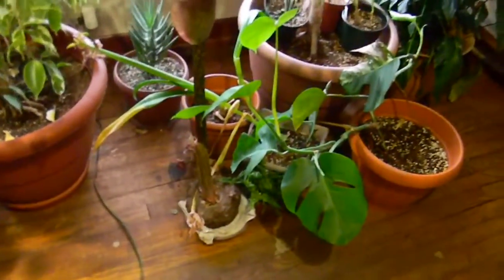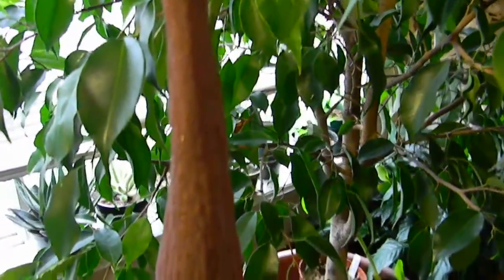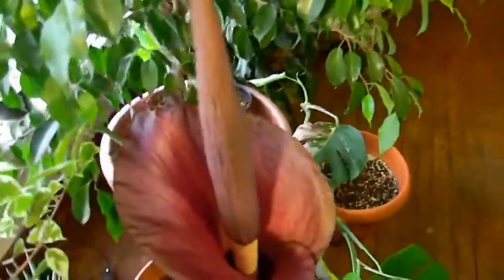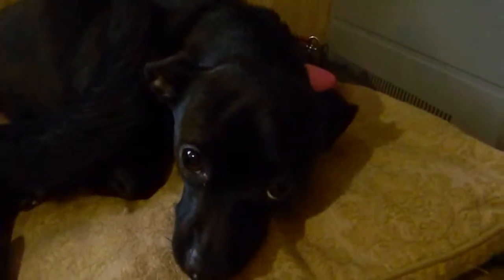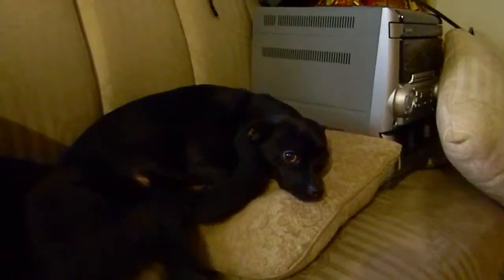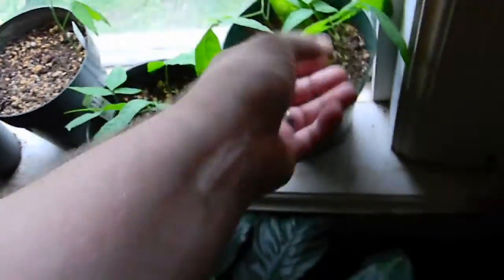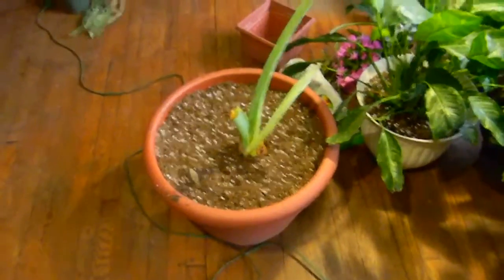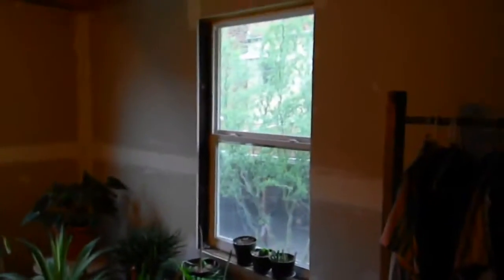Amorphophallus Konjac in bloom 4/15/14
another konjac inflo.